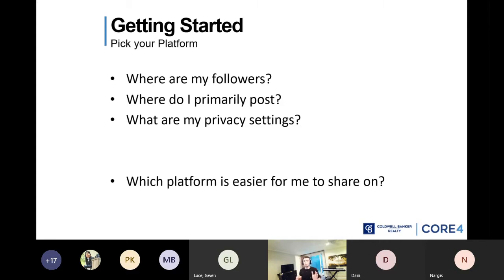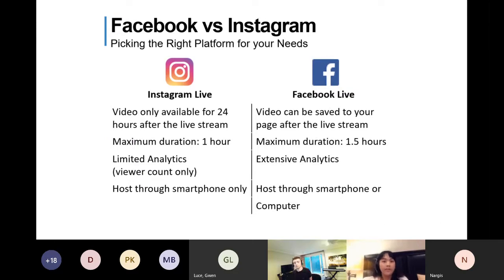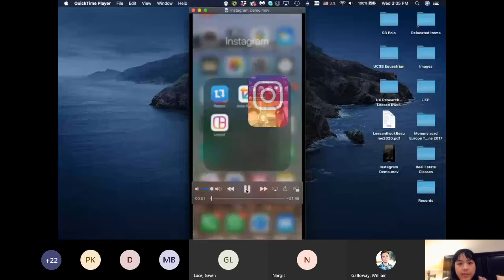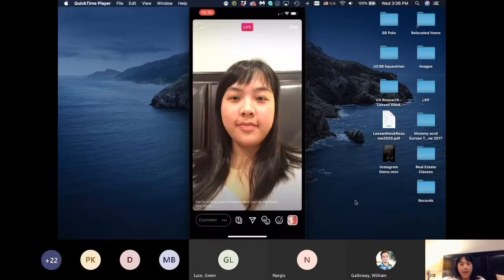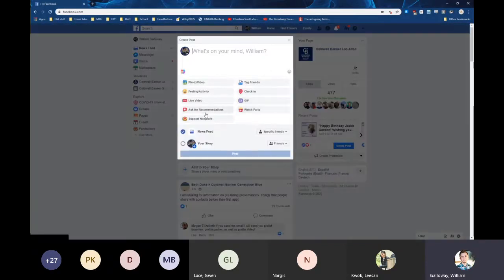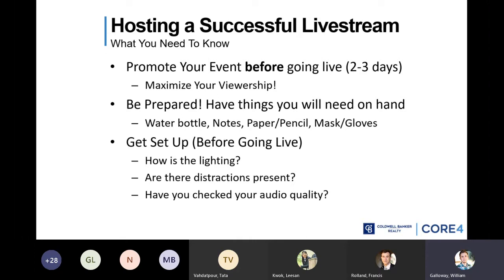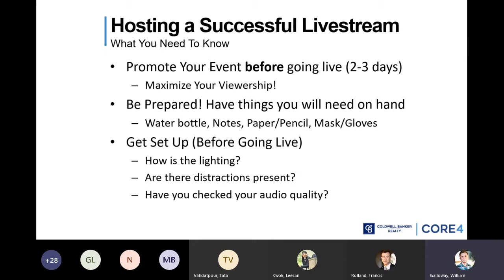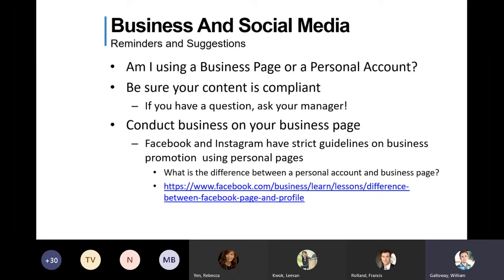Leveraging Live Social Media Facebook + IGTV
Want to host tours and open houses virtually and don't know where to start?

Tune in 3pm this Wednesday to learn how to login, set up, and start using two of the leading live social media platforms: Facebook Live & Instagram TV.

Have your questions answered, like:

How do I pick a live social media platform?
How can I engage my audience during a live event?
How do I go live?
When's the right time to go live?

These are questions we will answer in this class and more!